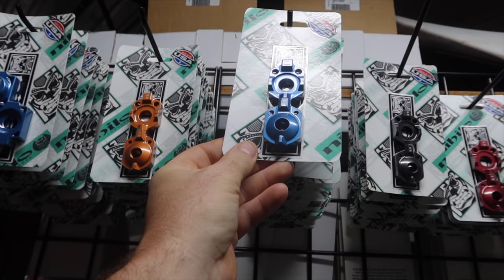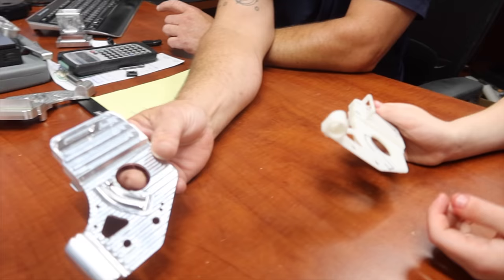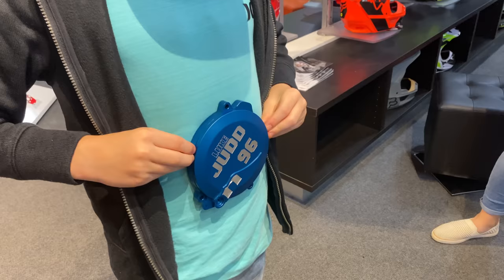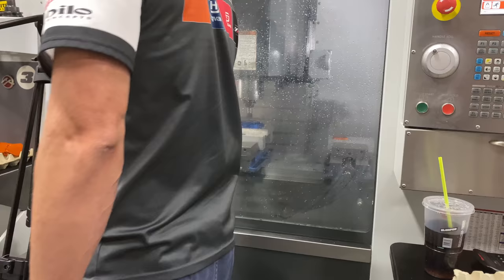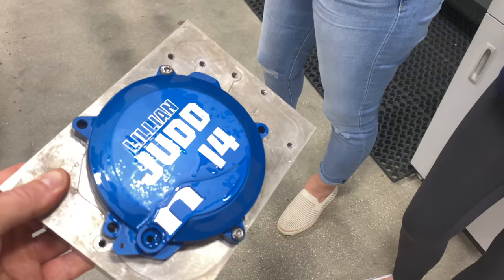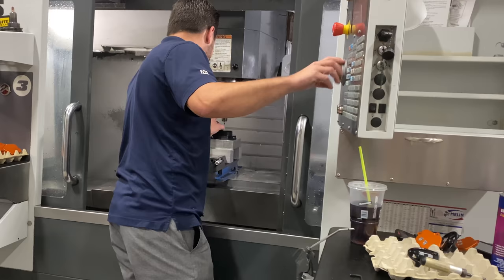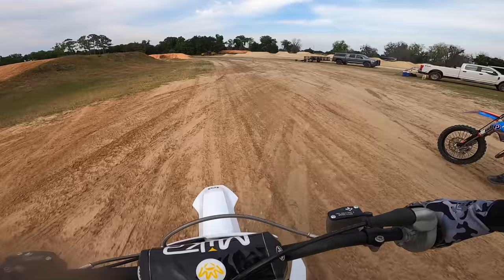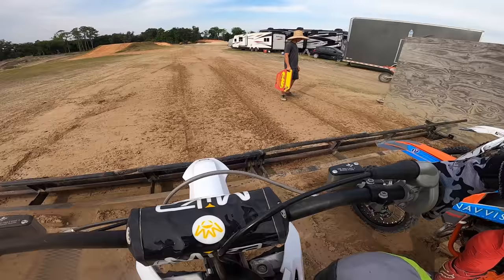TRAINING WITH THE BEST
Support Us: Thanks to everyone who helps keep this content going!

Vancouver Washington 98684

Facebook: Total Epicness (Skits) and Vlog Epicness (Shorter Vlog Clips)